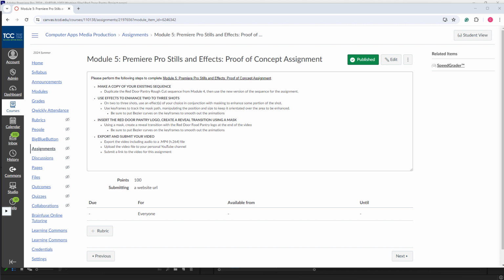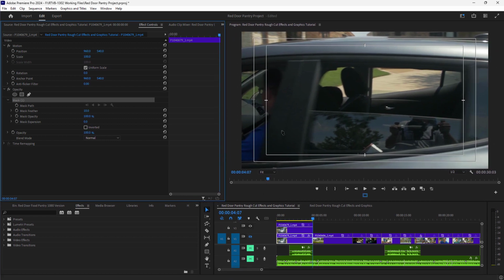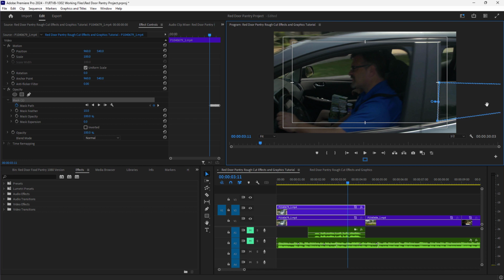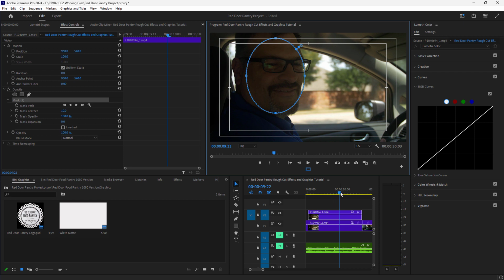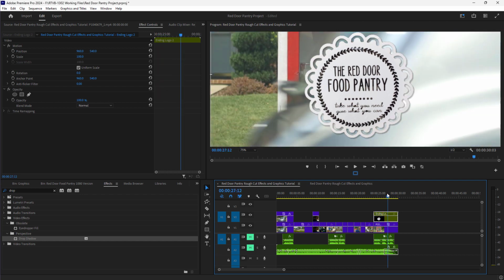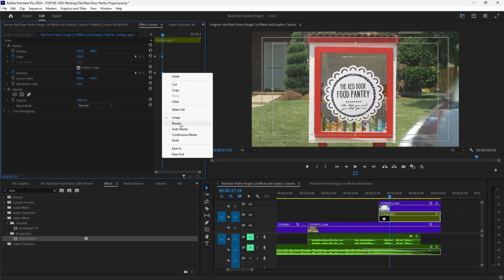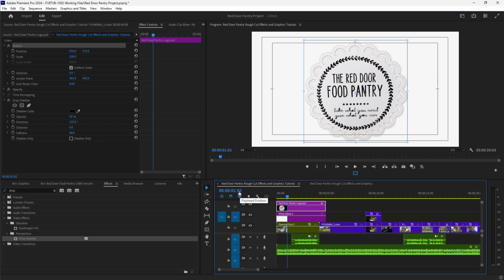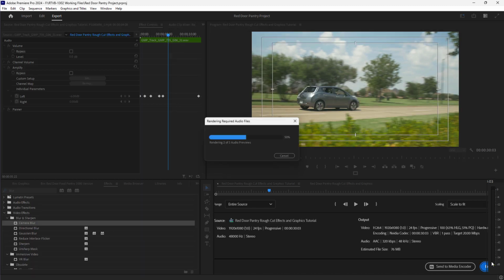RTVB 1302 Module 5 Tutorial